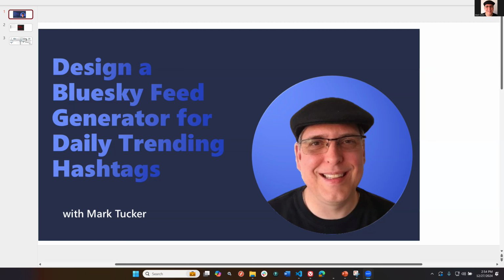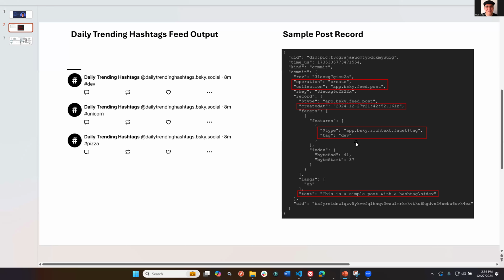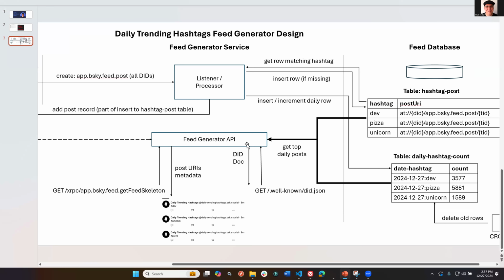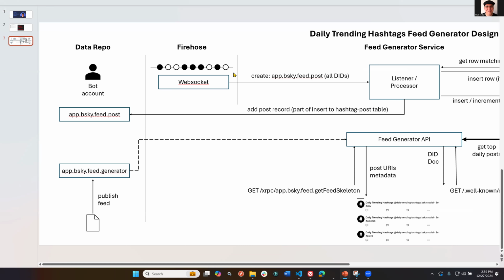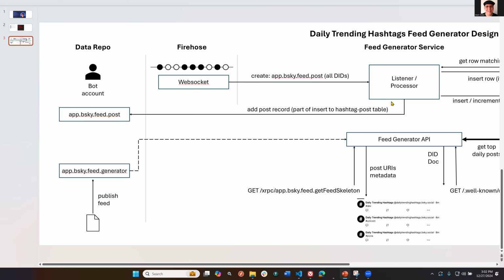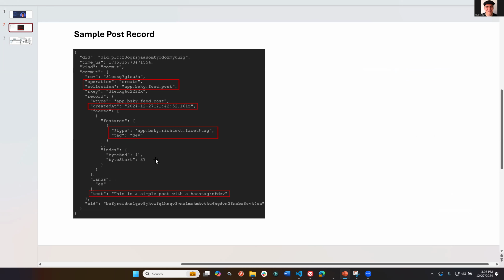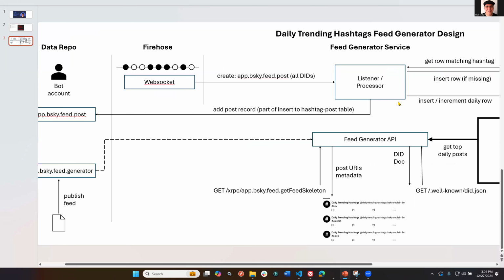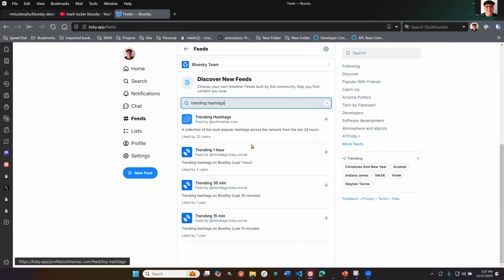Design a Bluesky Feed Generator for Daily Trending Hashtags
This video walks you through the design for a Bluesky custom Feed Generator for Daily Trending Hashtags. The trick is that the posts listened to from the Firehose are used to determine the hashtags but new hashtag-only posts are added to the Bot account posts collection are what is returned by the Feed Generator.

The video shows one potential approach to saving hashtags in a feed database and when the tables are read to generate the feed.

Mark Tucker is a software developer and architect with over 30 years experience. He works at RAIN agency creating NLU and AI solutions for their clients including the Veterans Health Administration. Mark lives in Arizona.

00:00 Introduction
00:34 Feed Results
03:01 Feed Generator Design
12:02 Resources and Videos
13:22 Conclusion